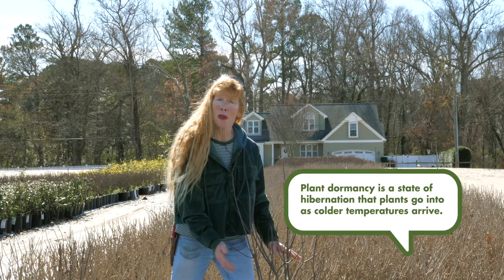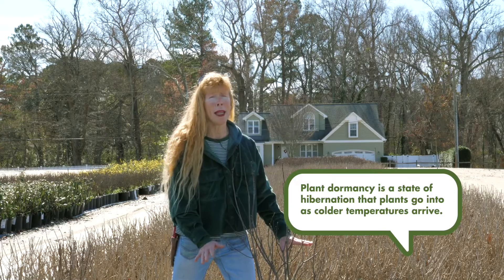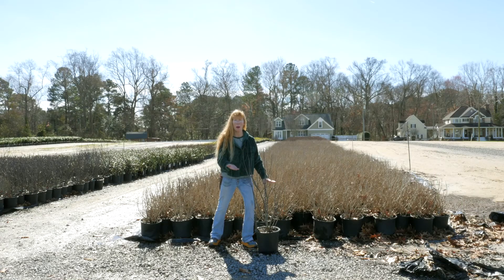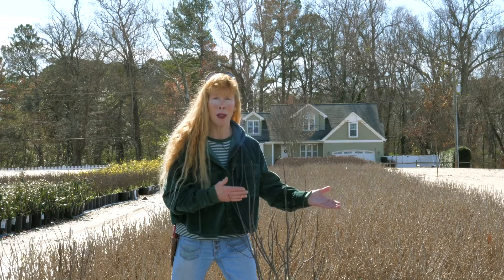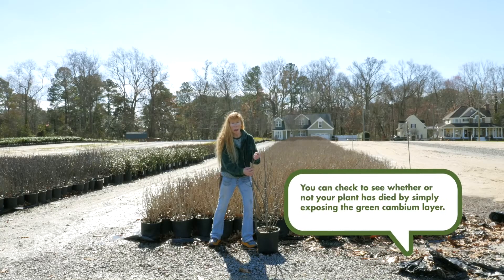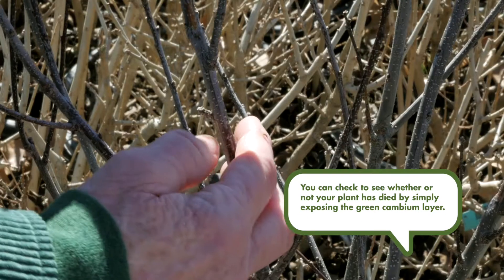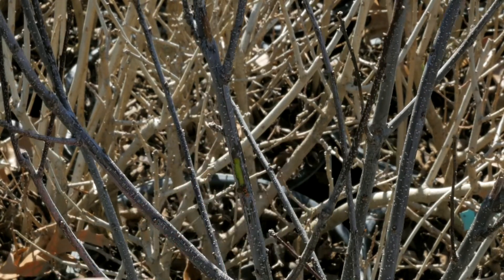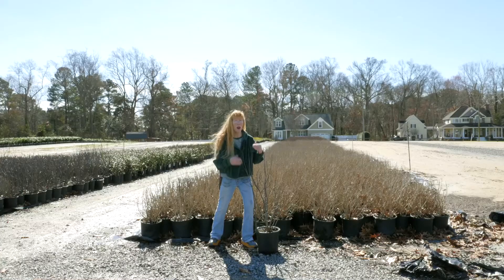What is Plant Dormancy?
Horticulturalist Kendahl Huber explains the difference between plant dormancy and death.